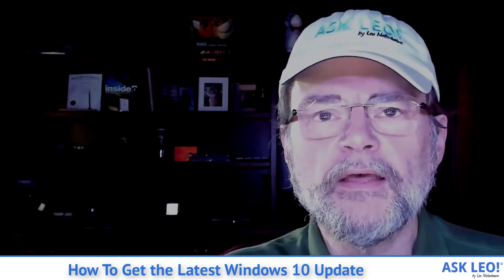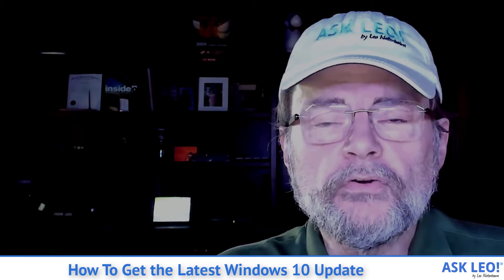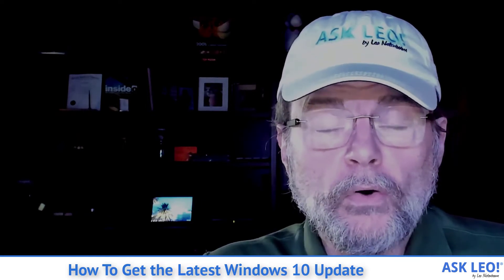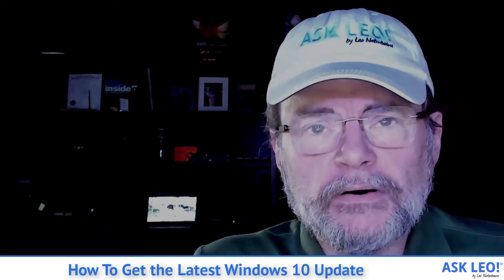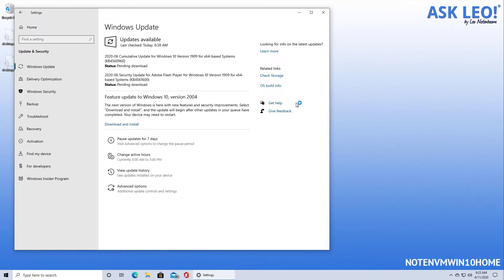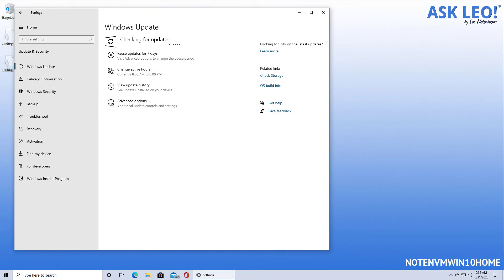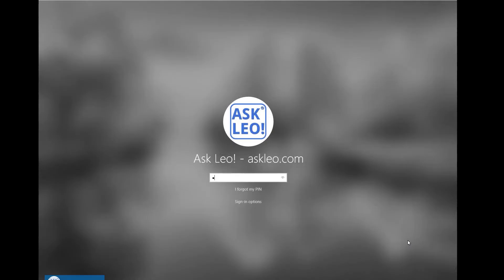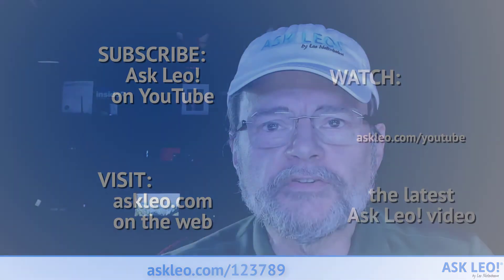How To Get the Latest Windows 10 Update - Three Techniques and a Recommendation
There are a several approaches to get the latest Windows 10 update. I'll describe them, and then show you the one I used.

For updates, related links, and the latest comments view the article on which this video was based